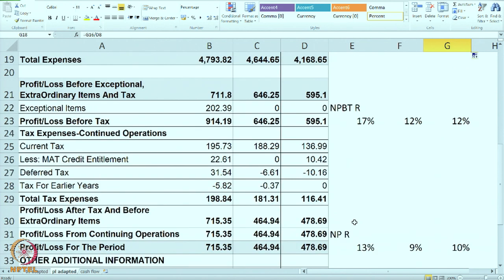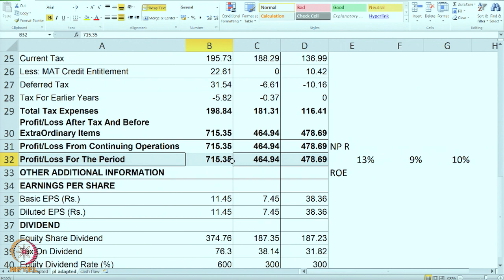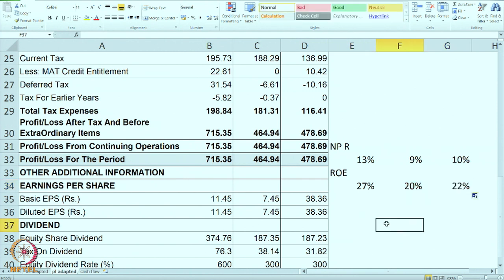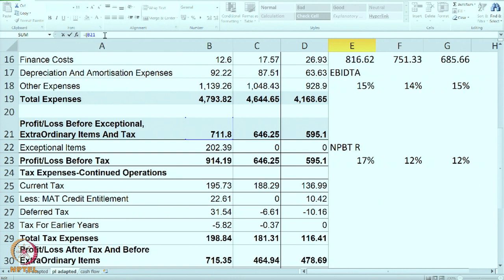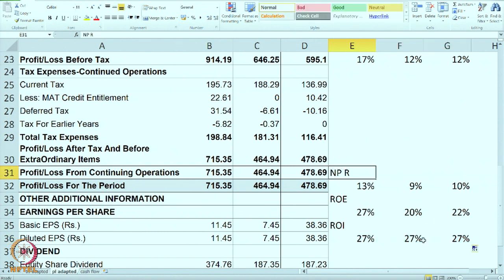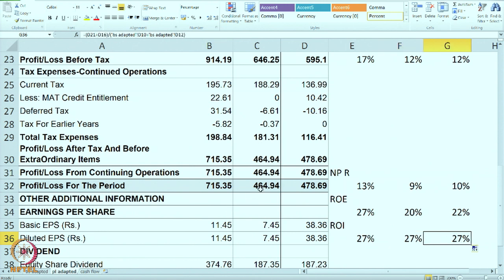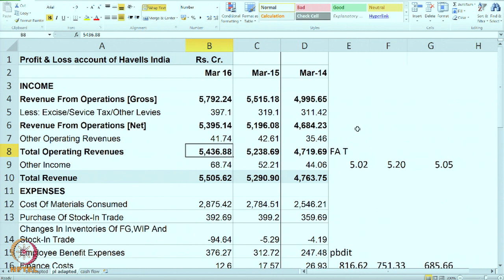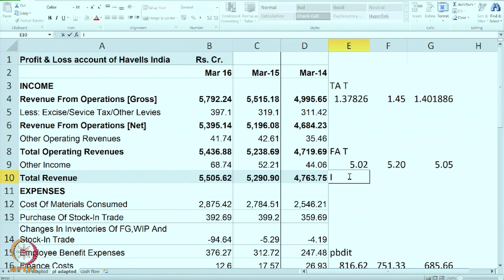Week 7 - Lecture 35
Lecture 35 : Interpretation and Analysis of Financial Statements: Shipping Corp. of India 4

 To access the translated content:
1. The translated content of this course is available in regional languages.
 2. Regional language subtitles available for this course
 To watch the subtitles in regional languages:
 1. Click on the lecture under Course Details.
 2. Play the video.
 3. Now click on the Settings icon and a list of features will display
 4. From that select the option Subtitles/CC.
 5. Now select the Language from the available languages to read the subtitle in the regional language.